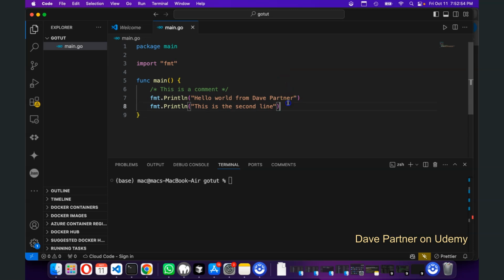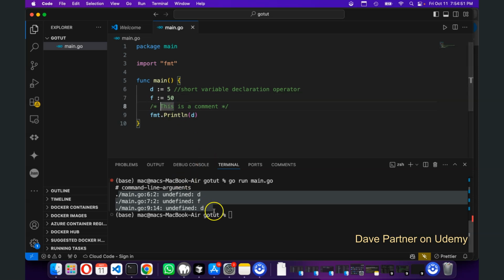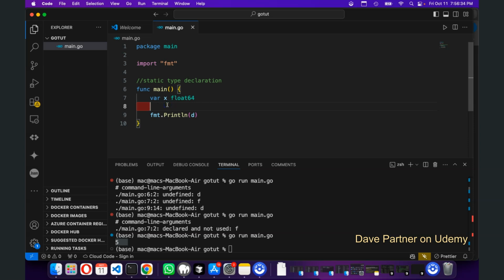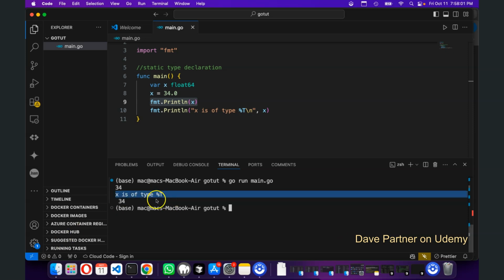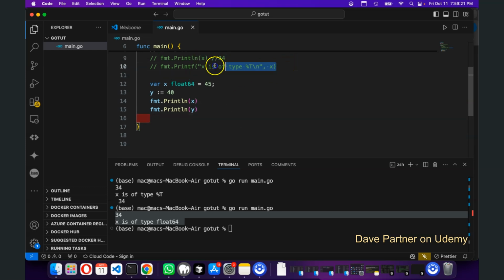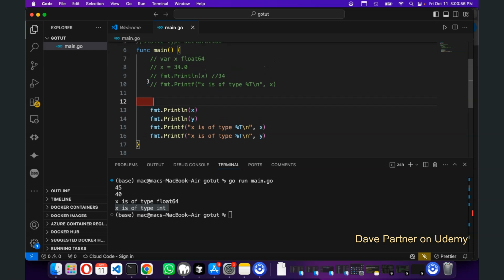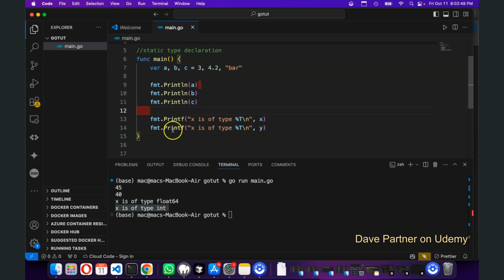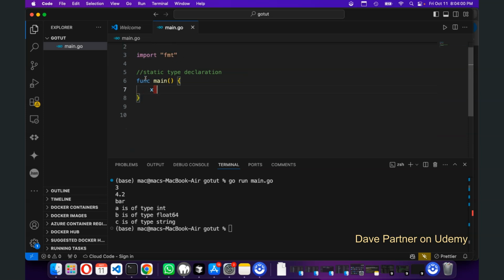Go lang tutorial - 3 - variables and variable types in Go lang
Go lang tutorial - 3 - variables and variable types in Go lang. How to declare variables in Go.

In this video, we will walk you through the complete process of installing the Go programming language on your computer. Whether you're a beginner just starting your programming journey or someone looking to add Go to their toolkit, this tutorial is for you. The video covers every step from downloading, installing, and setting up Go Lang to ensuring that it's working correctly on your system. By the end, you will be ready to dive into Go Lang tutorials and courses.

Go, also known as Golang, is a popular open-source programming language created by Google. It’s designed for simplicity and performance, making it ideal for building efficient applications and microservices. If you’re interested in backend development, cloud services, or modern application development, Go Lang is a must-learn language.

This video is part of a comprehensive Go Lang tutorial playlist, designed to help you go from beginner to expert. Throughout this playlist, we will not only cover the installation process but also dive into essential topics like variables, functions, concurrency, error handling, and more advanced features.

What you'll learn in this video:
How to download and install Go programming language on various operating systems (Windows, macOS, and Linux).
How to set up Go environment variables and add them to your system’s PATH.
Verify the installation and run your first "Hello World" program in Go.
Overview of additional resources like the Go Lang tutorial playlist and Go Lang complete course.
This video is perfect for both beginners and intermediate learners looking to sharpen their skills with Go Lang. Once Go is properly installed, you can proceed with building real-world applications, learning about Go's standard library, and understanding how Go Lang excels in performance and concurrency. We highly recommend following our Go Lang tutorial playlist to get the most out of this powerful programming language.

Why learn Go?
Go’s popularity continues to grow, especially in cloud computing, DevOps, and microservices architectures. It's known for being fast, efficient, and perfect for scalable applications. Learning Go will not only boost your resume but also open doors to exciting career opportunities. With this video and the Go Lang tutorial playlist, you’re on the path to mastering one of the most sought-after programming languages today.